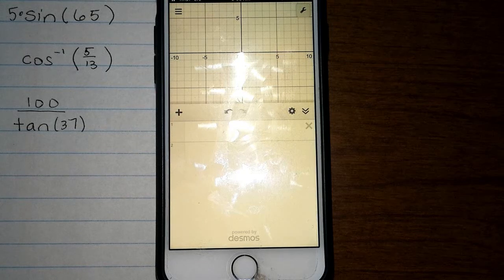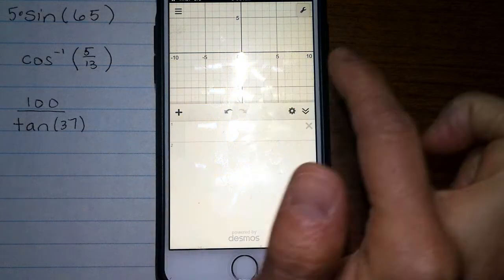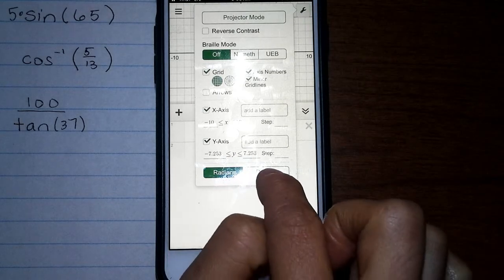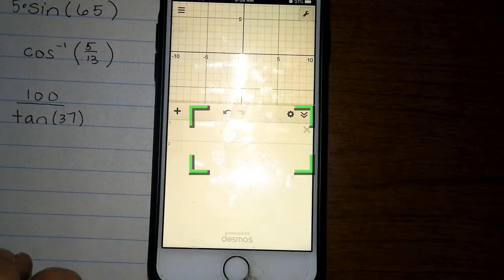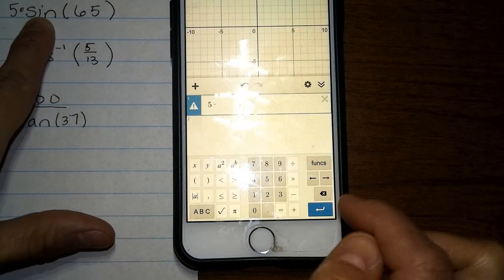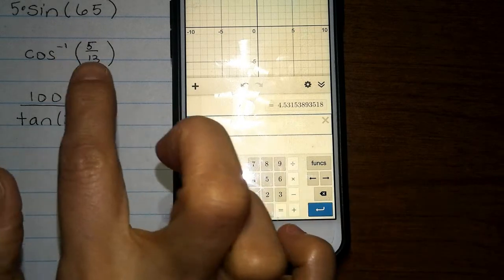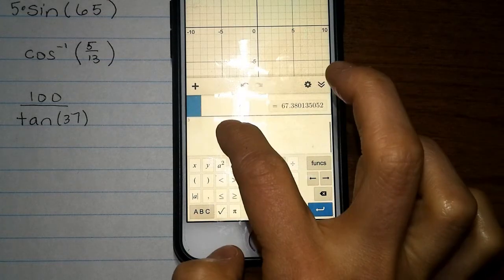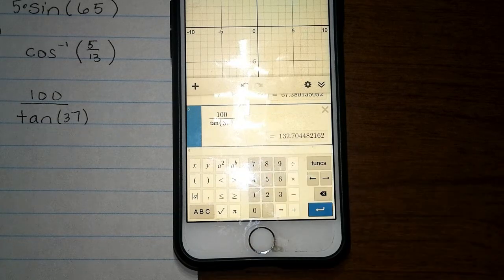Calculator Help: Trig on the Desmos App